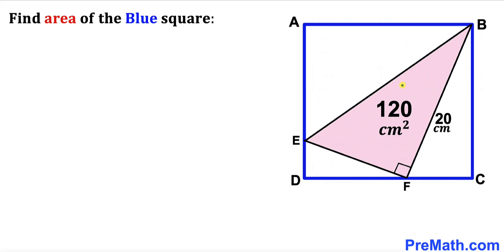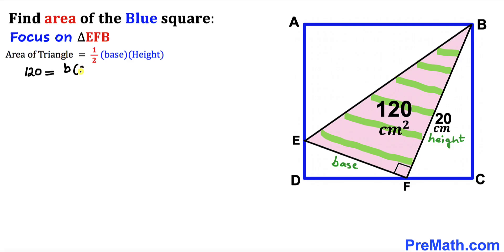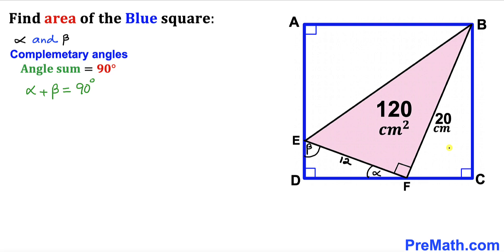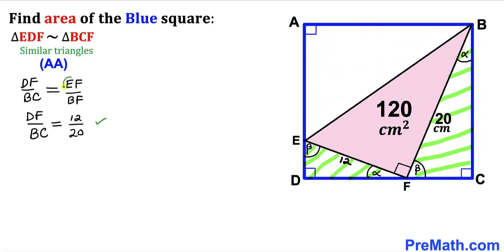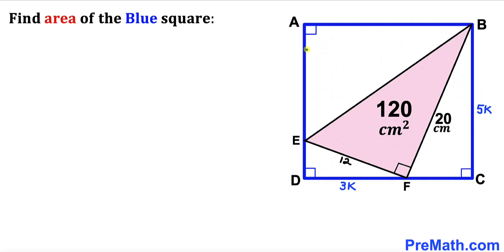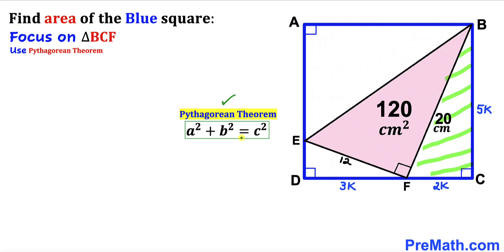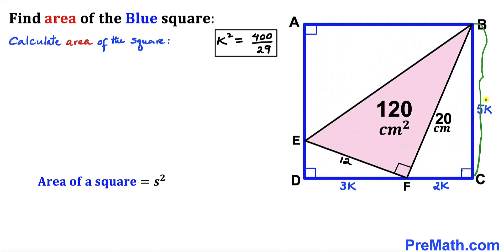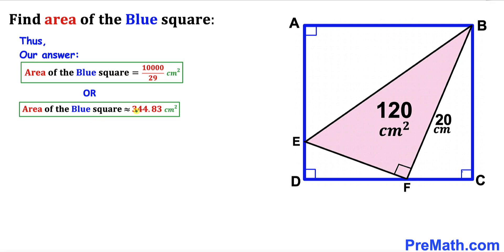Can you find area of the Blue Square? | (Nice Geometry problem)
Learn how to  find the area of the Blue Square. Important Geometry and Algebra skills are also explained: Pythagorean theorem; area of a square formula;  area of a triangle formula; similar triangles; right triangles. Step-by-step tutorial by PreMath.com

blackpenredpen
math olympics
olympiad exam
math olympiada
British Math Olympiad
olympics math
olympics mathematics
Number Theory
mathcounts
math at work
Pre Math
Olympiad Mathematics
Olympiad Question
Geometry
Geometry math
Geometry skills
Right triangles
imo
Competitive Exams
Competitive Exam
Calculate the Radius
Equilateral Triangle
Pythagorean Theorem
Right triangles
Radius
Circle
Quarter circle
coolmath
my maths
mathpapa
mymaths
cymath
sumdog
multiplication
ixl math
deltamath
reflex math
math genie
math way